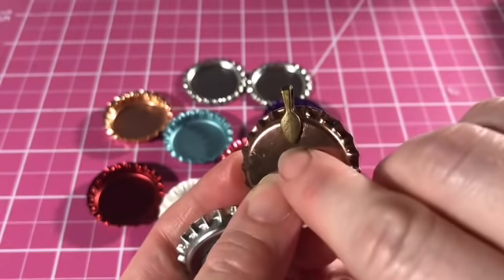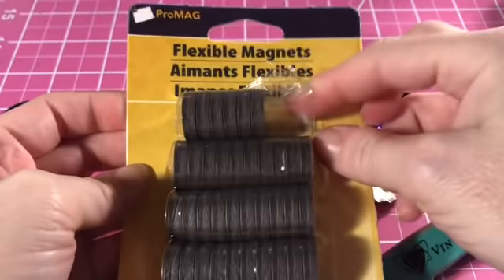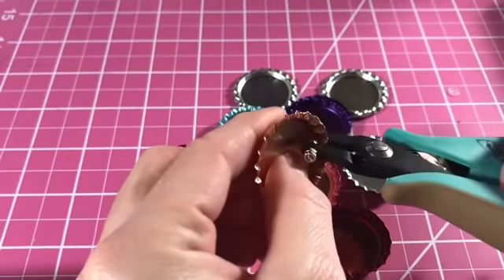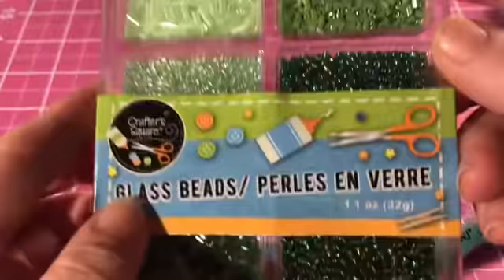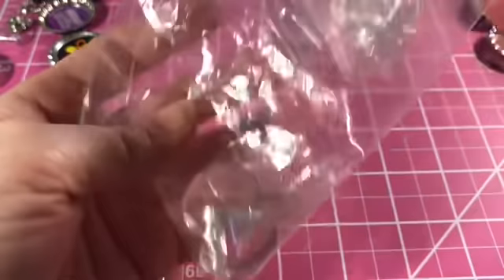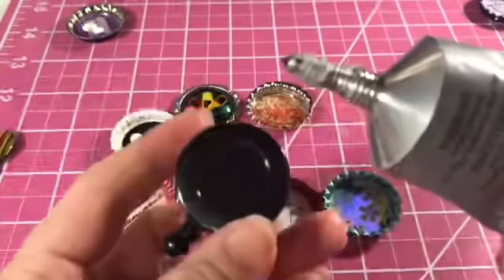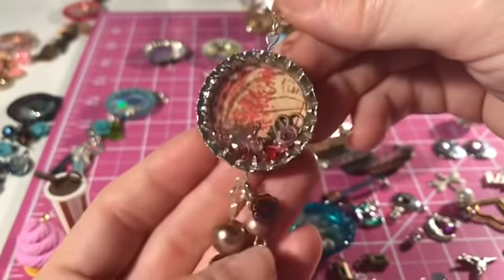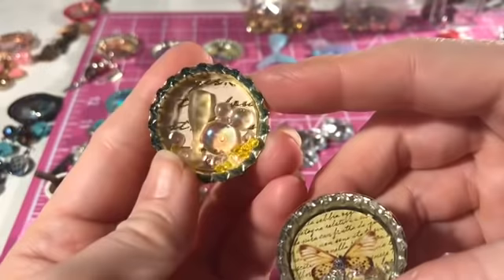DIY Bottle Cap Shaker Tutorial - NEW added charms / magnets / paper clips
Hey Crafters!! Thanks for stopping by! Here are a list of recent videos that I mentioned on this video:
Most recent Bottle cap shakers :